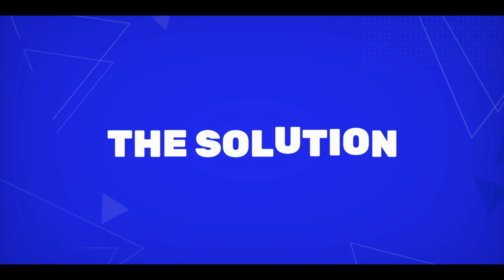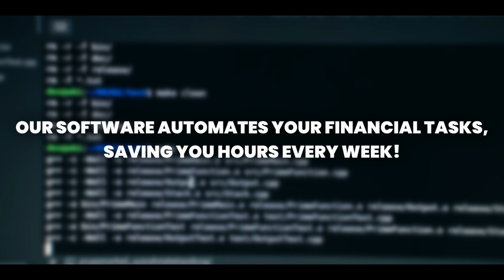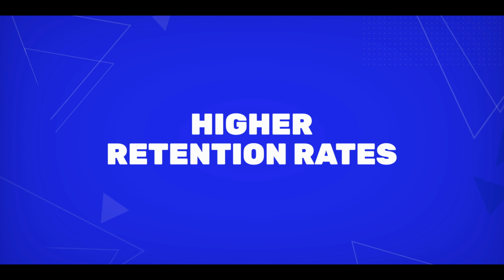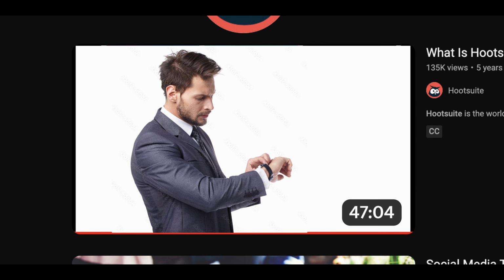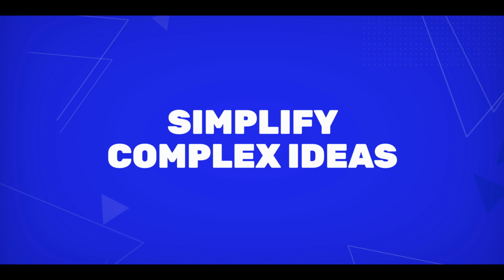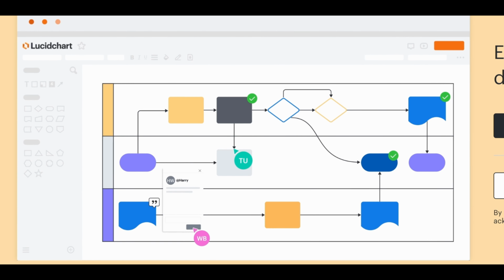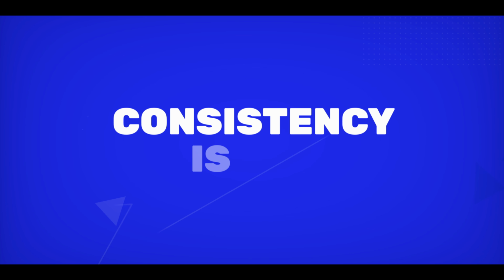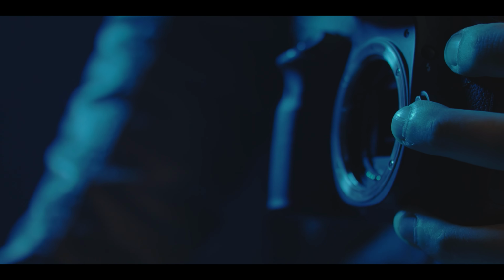How to Make an Explainer Video That Goes Viral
Learn the secrets to creating an engaging explainer video that has the potential to go viral! In this tutorial, we will cover everything from scriptwriting to animation techniques that will captivate your audience and increase your chances of reaching viral status.

Whether you're a beginner or seasoned video creator, this guide will provide you with the tools and tips you need to produce a successful explainer video that stands out from the crowd. Watch now and start crafting your own viral explainer video today!

🕒 Timestamps:

[00:00] Introduction
[00:28] Tip 1
[02:10] Tip 2
[04:12] Tip 3
[05:34] Tip 4